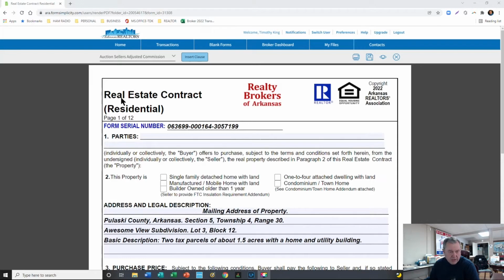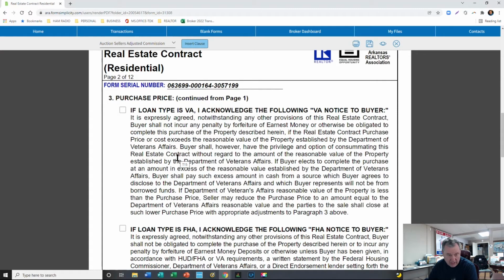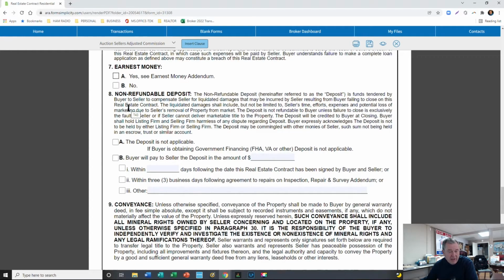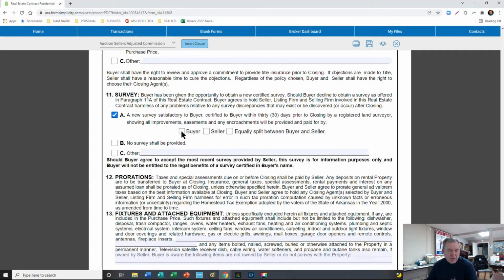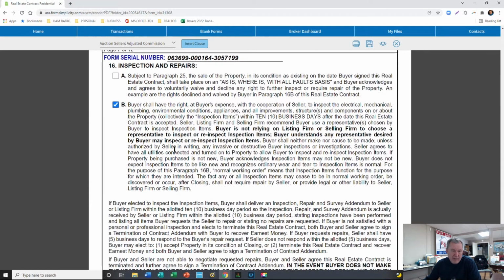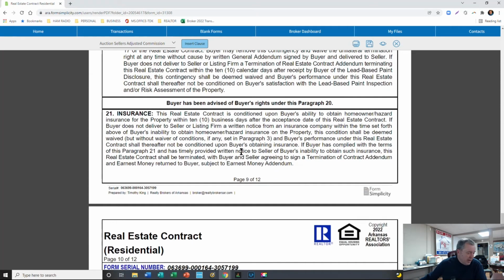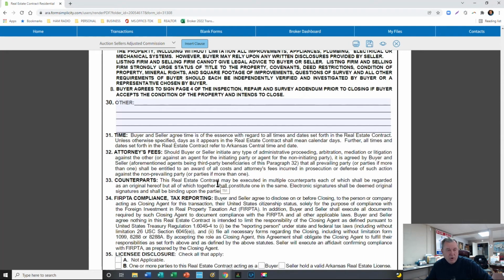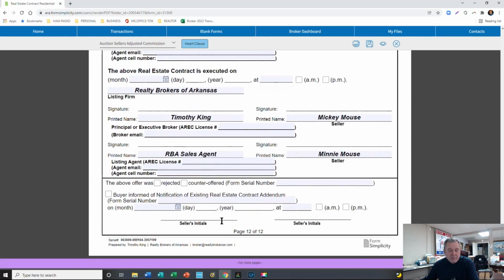2022 Arkansas Real Estate Contract REALTOR TRAINING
2022 Arkansas Real Estate Contract - REALTOR TRAINING